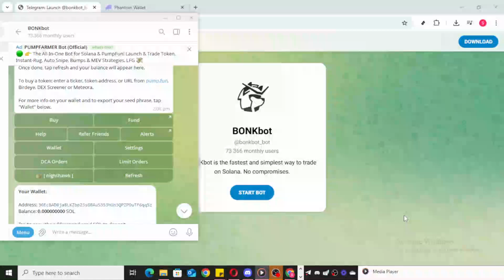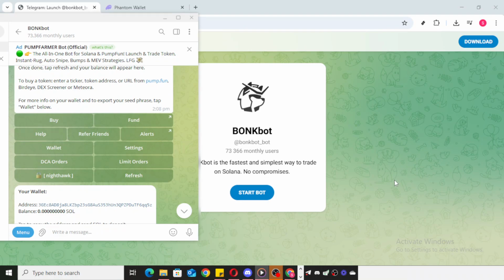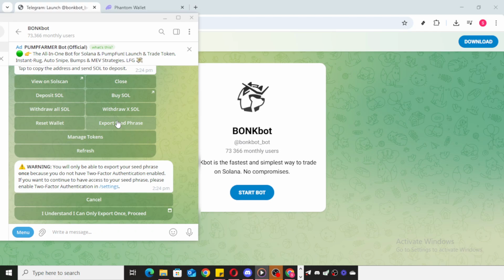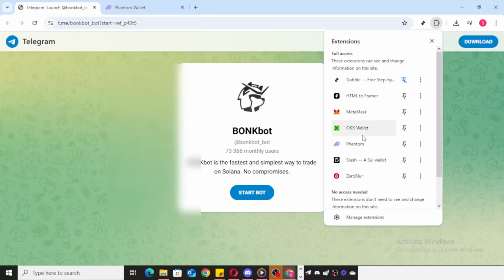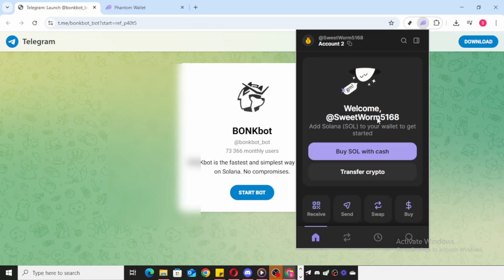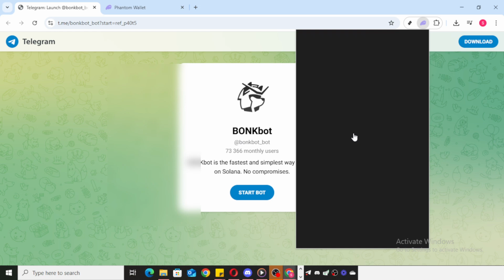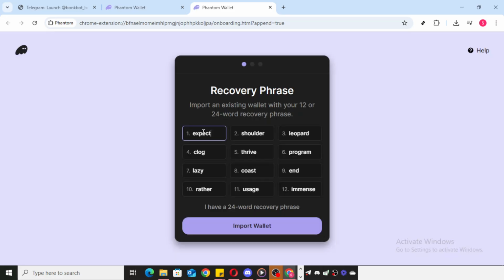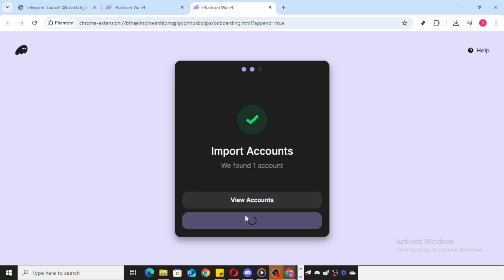How To Import Bonkbot Wallet Into Phantom Wallet FAST (full guide)